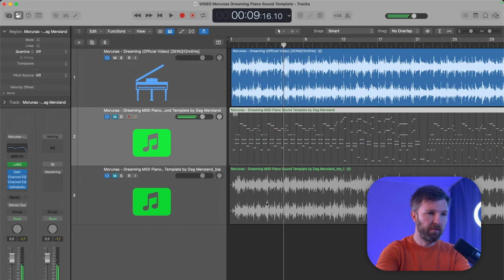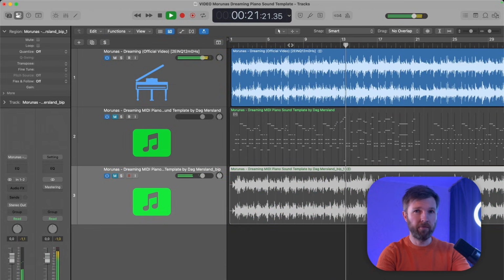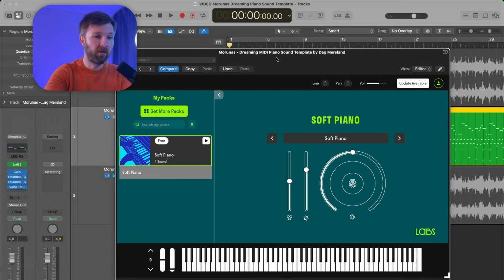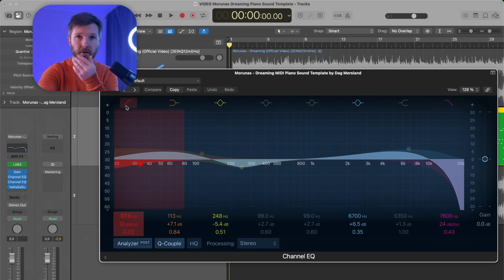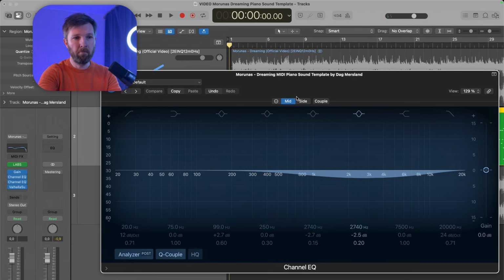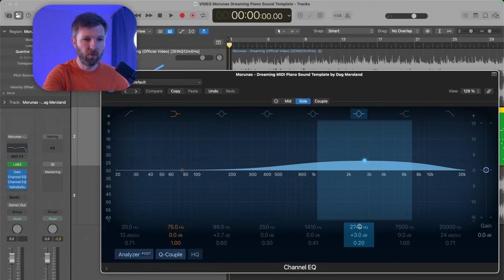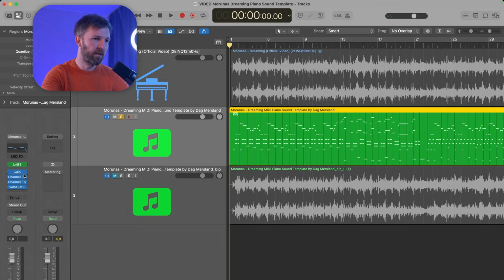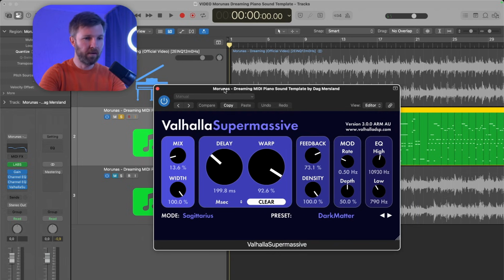How to Get the Morunas Piano Sound for FREE (Logic Pro Tutorial)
In this video, I show you how to recreate the beautiful, atmospheric piano sound of Morunas "Dreaming" using Logic Pro and only free plugins! I walk you through the exact EQ, Reverb, and LABS Soft Piano settings you need to get this tone in just a few simple steps.

🔽 Downloads

💬 Got feedback or your own version of the Idea 9 sound? Drop a comment—I’d love to hear how others approach this sound.